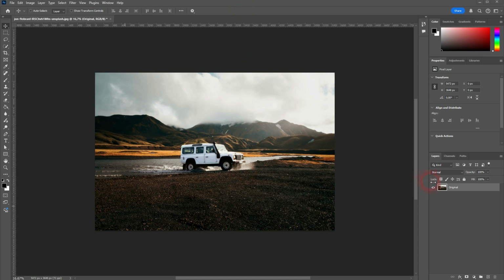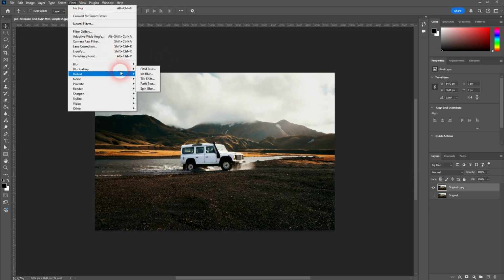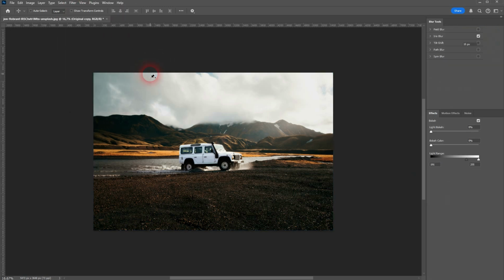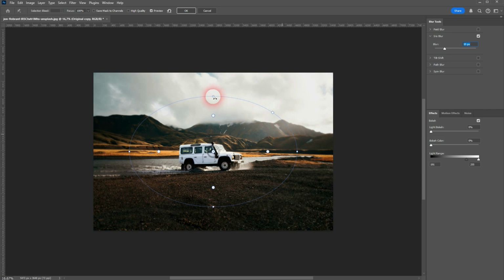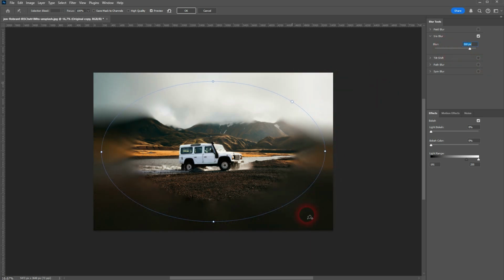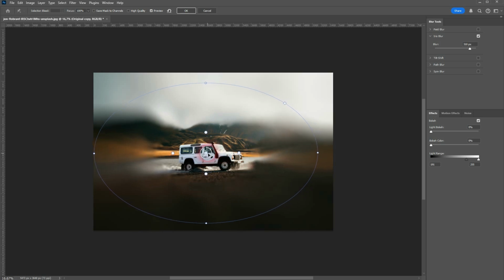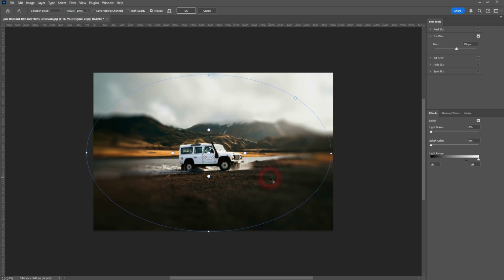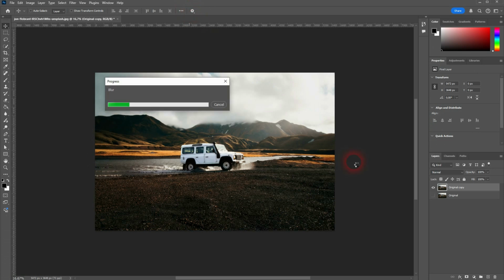How to Create a Blur Vignette in Photoshop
Learning Photoshop in 365 Days - Day 38: In this tutorial I'll show you how to create a blur vignette in Adobe Photoshop.